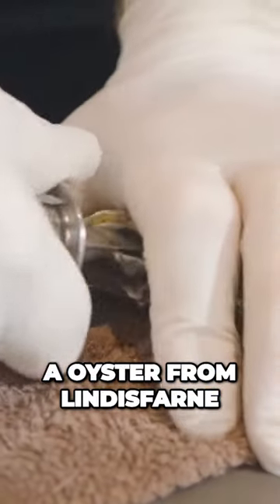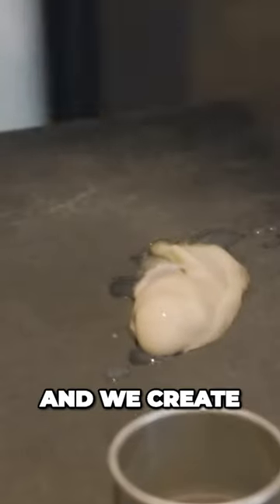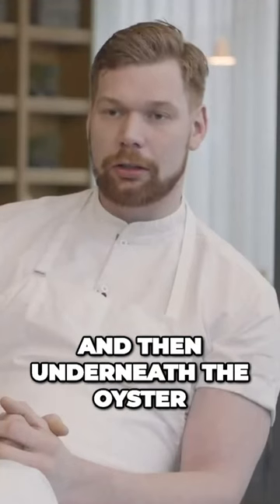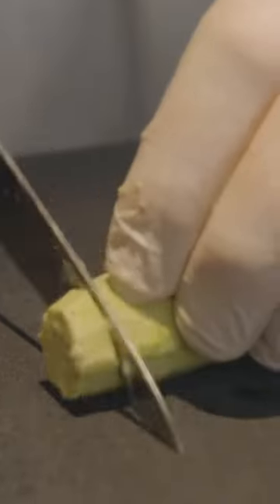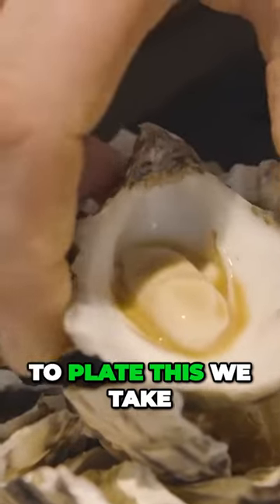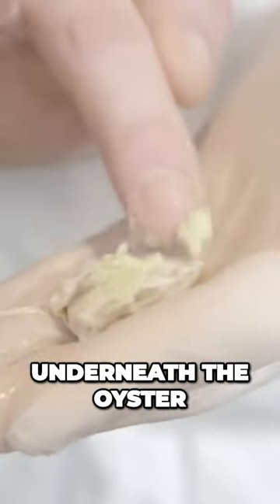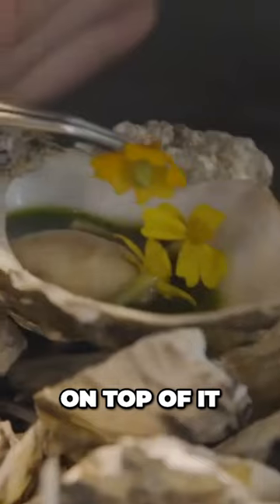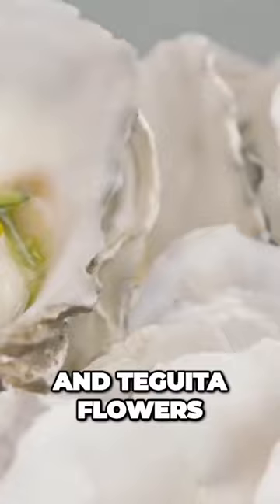1 Michelin-starred Simon Martins creates seasonal oyster recipe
Watch one Michelin-starred Simon Martin, Chef Owner of Mana, create a seasonal oyster recipe.

Simon's recipe sees Lindisfarne oysters served with fermented cabbage, dill, English wasabi, and teguita flowers.